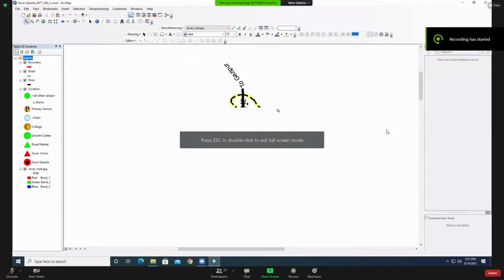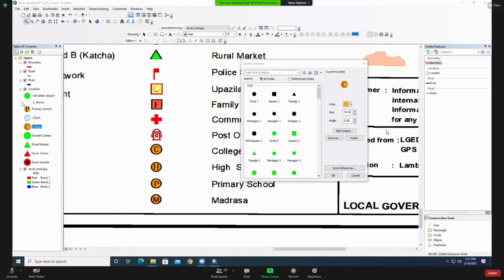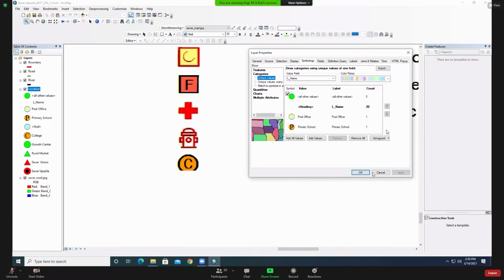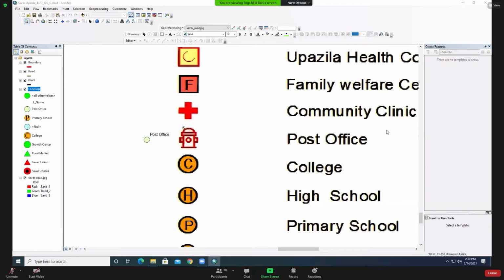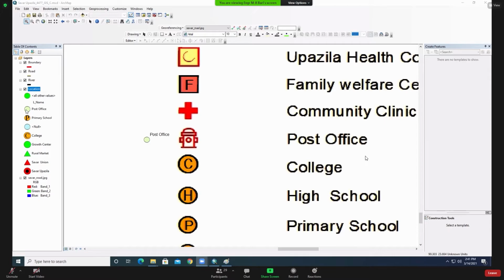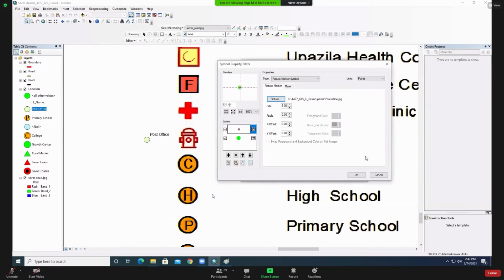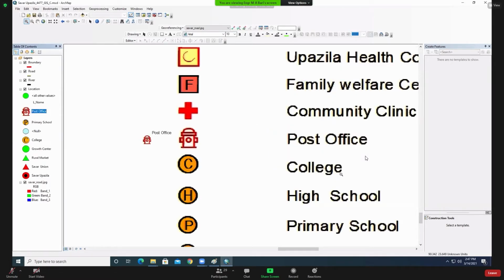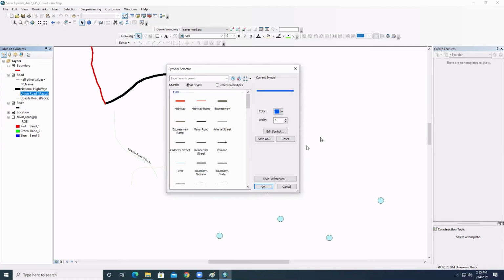GIS SEC (A) 14-03-2021